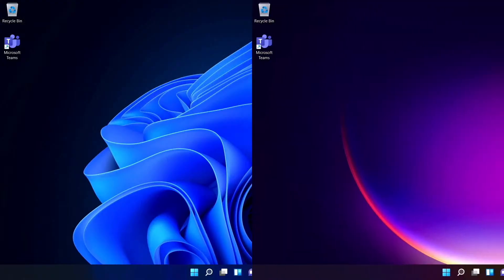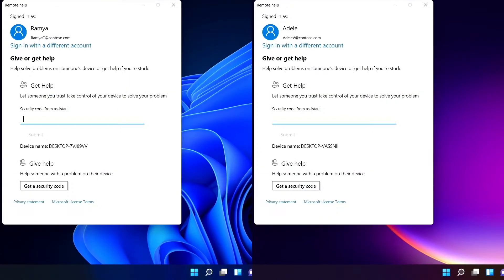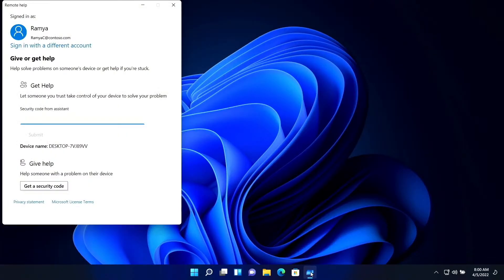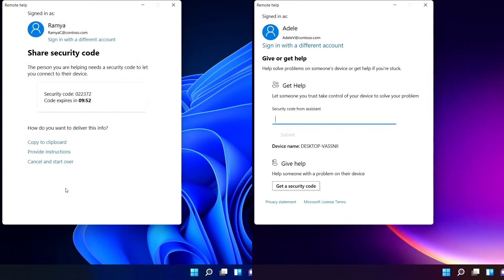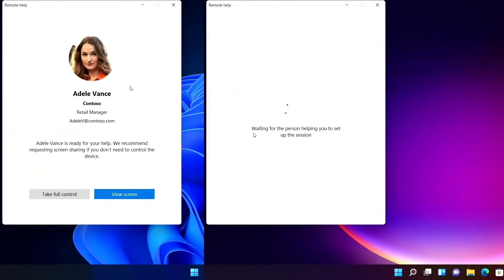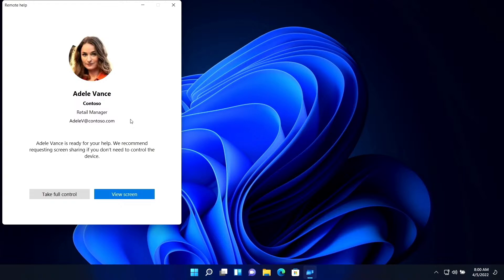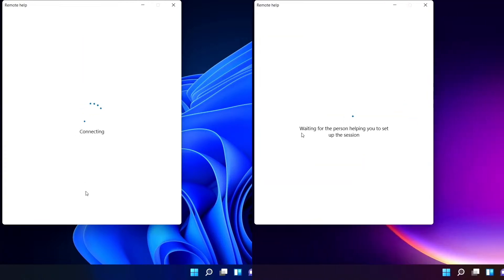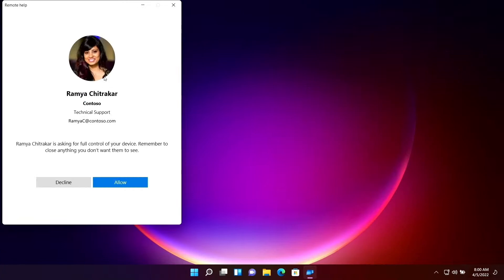Windows 11 Remote Help (Full Reveal)